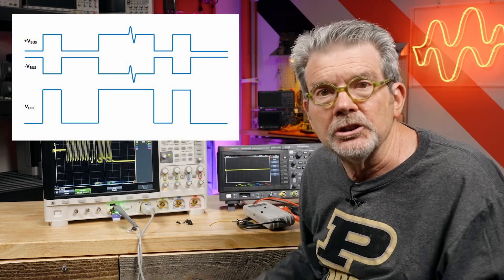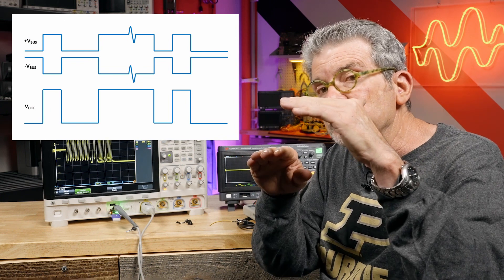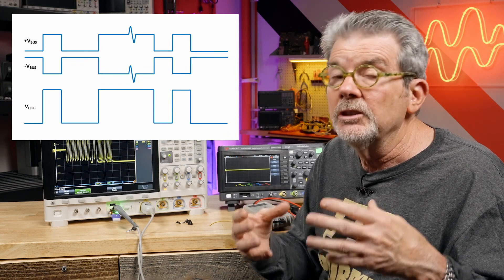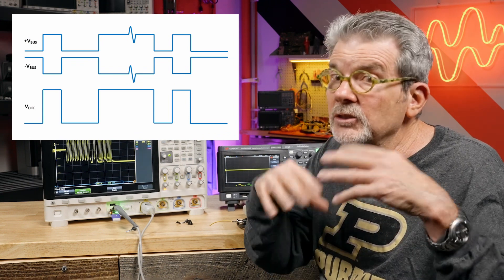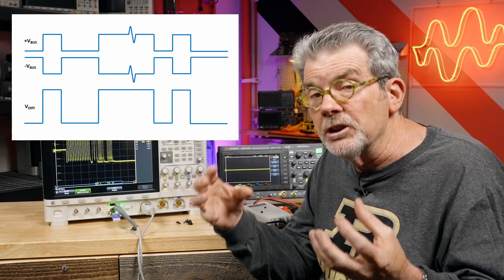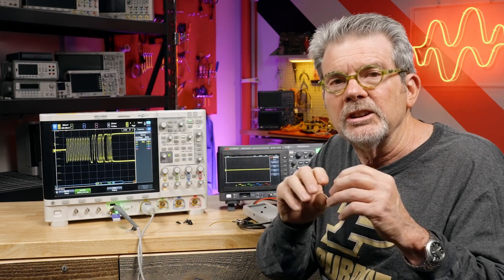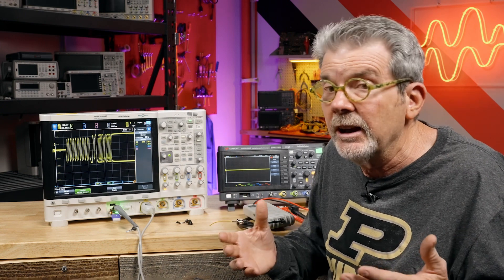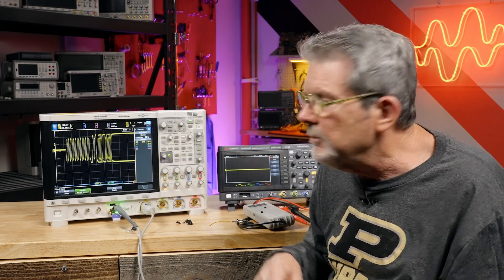Lesson 7: Probing Part 2 - Active Probes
This lesson begins by explaining some of the limitations of standard passive probes. Examples of high frequency, high voltage, and current measurements are then demonstrated using a high-frequency differential active probe, a high-voltage active probe, and a current probe.